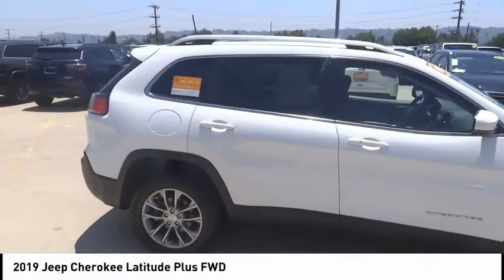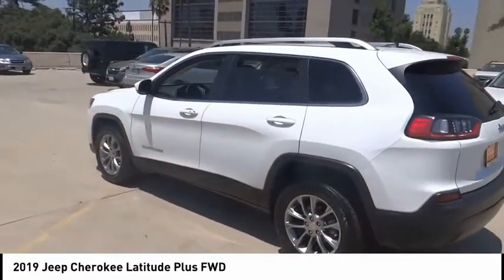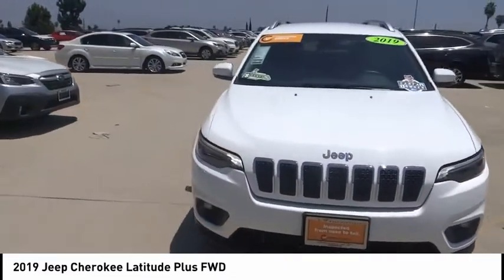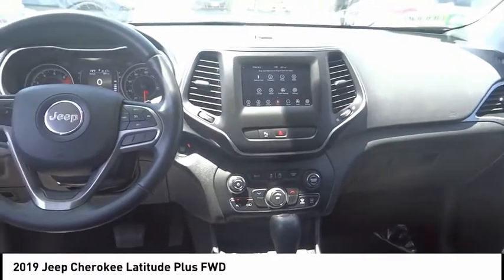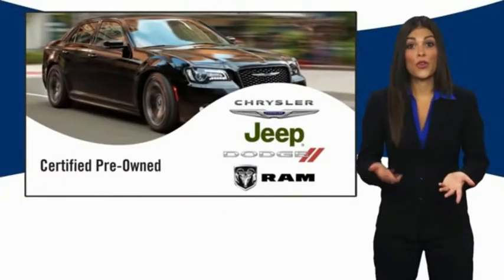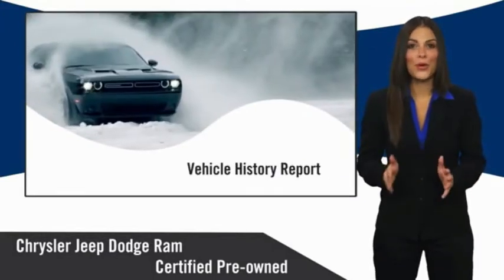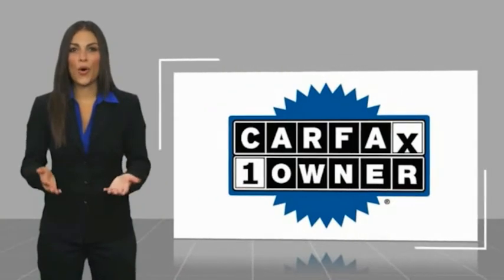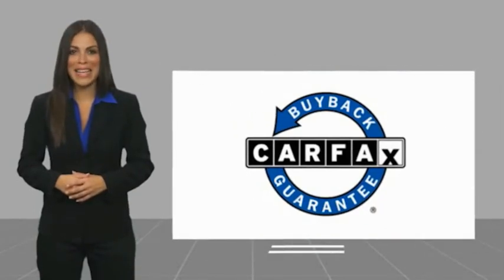2019 Jeep Cherokee VAN NUYS LOS ANGELES SAN FERNANDO VALENCIA CANOGA PARK PV6554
2019 Jeep Cherokee LATITUDE PLUS FWD

RUSSELL WESTBROOK CHRYSLER DODGE JEEP RAM PROUDLY SERVICING VAN NUYS, LOS ANGELES, SAN FERNANDO, VALENCIA, CANOGA PARK, & SURROUNDING SOUTHERN CALIFORNIA LOCATIONS. THIS WHITE 2019 Jeep CHEROKEE IS EQUIPPED WITH A 2.4L I4, AUTOMATIC TRANSMISSION, AND RECEIVES AN ESTIMATED 22 City/31 Hwy MPG. CONTACT RUSSELL WESTBROOK CHRYSLER DODGE JEEP RAM OF VAN NUYS TO SCHEDULE A TEST DRIVE AND TAKE THIS 2019 Jeep CHEROKEE HOME TODAY, OR VISIT OUR SHOWROOM CONVENIENTLY LOCATED AT 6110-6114 VAN NUYS BLVD VAN NUYS, CA 91401. STOCK #: PV6554 | 2019 Jeep Cherokee Latitude Plus FWD TRACTION CONTROL POWER WINDOWS ALLOY WHEELS 2019 Jeep CHEROKEE LATITUDE PLUS FWD 2019 Jeep Cherokee Bright White Clearcoat 9-Speed 948TE Automatic 2.4L I4 **7-YEAR / 100,000 MILE CPO WARRANTY**, **BACKUP CAMERA**, **SIRIUS XM RADIO**, **BLUETOOTH WIRELESS / HANDS FREE**, **UCONNECT**, Quick Order Package 2BD. 22/31 City/Highway MPG Certified. CARFAX One-Owner. Clean CARFAX. At Russell Westbrook Chrysler Dodge Jeep Ram of Van Nuys we provide premium customer service with a hassle-free buying experience. Make sure to ask about our $0 Down Financing on this vehicle! At Russell Westbrook Chrysler Dodge Jeep Ram or Van Nuys, every customer is a winner! All vehicles feature Market-Based Pricing, CARFAXTM Vehicle History Reports, and reconditioning records. Russell Westbrook Chrysler Dodge Jeep Ram or Van Nuys - A Team Above All - Above All, A Team! STOCK #: PV6554 | VIN: 1C4PJLLB7KD317487 | 2019 Jeep Cherokee Latitude Plus FWD TRACTION CONTROL POWER WINDOWS ALLOY WHEELS Russell Westbrook CDJR of Van Nuys